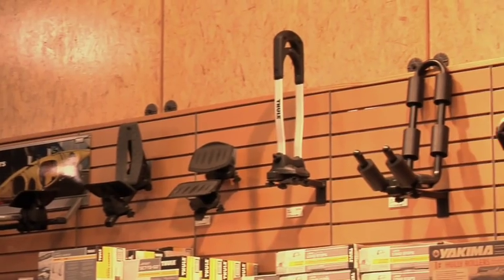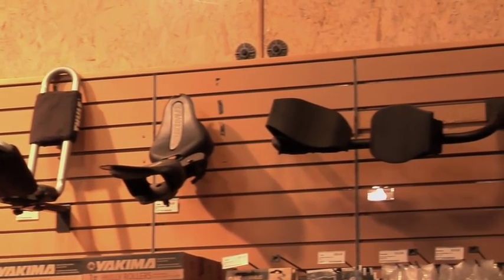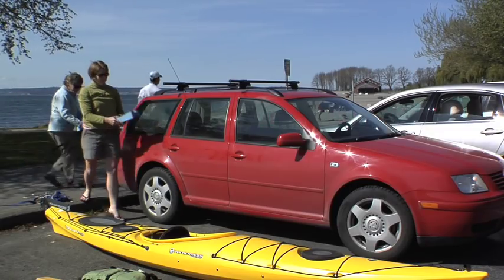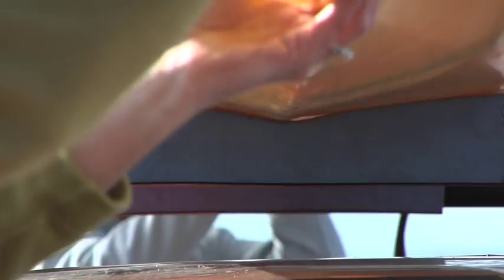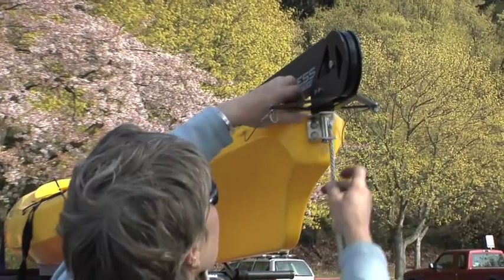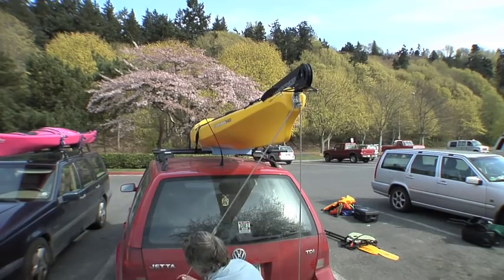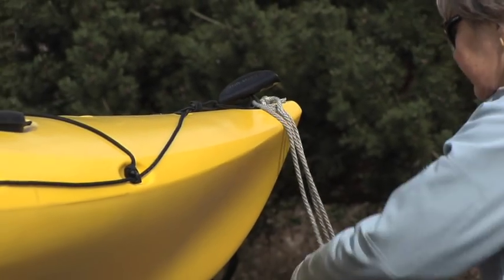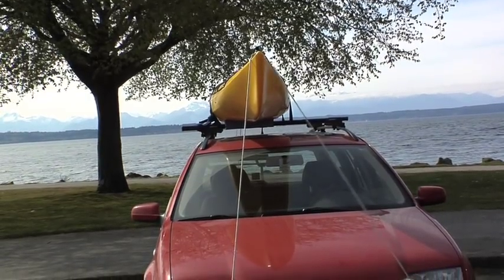Kayaking Expert Advice: How to car-top a kayak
The experts from REI talk about the basics of loading a kayak on a car rack foam-block system.